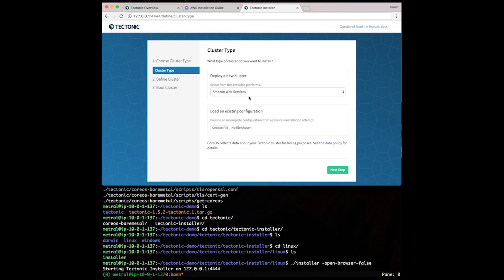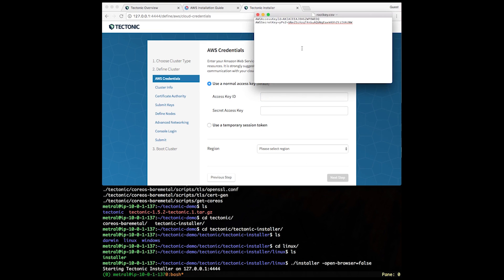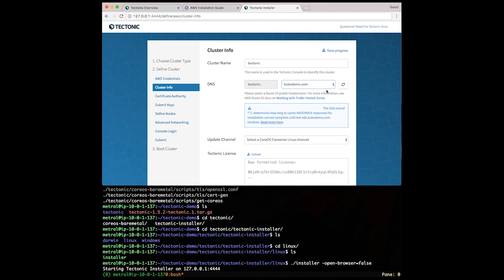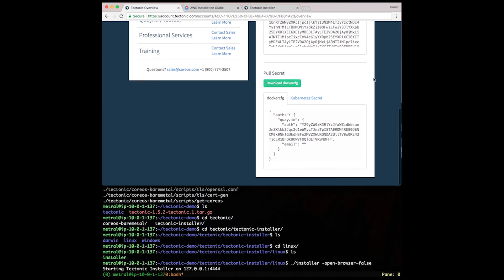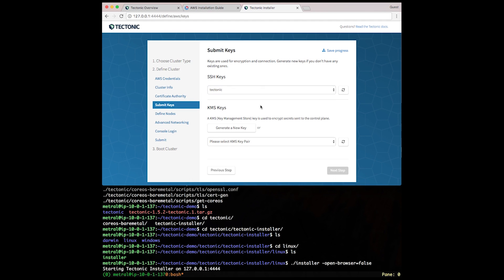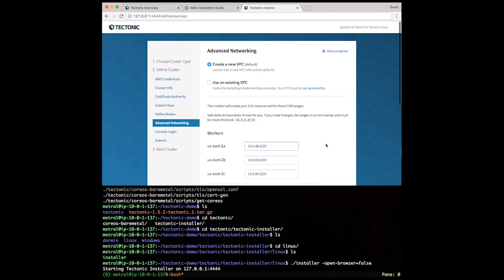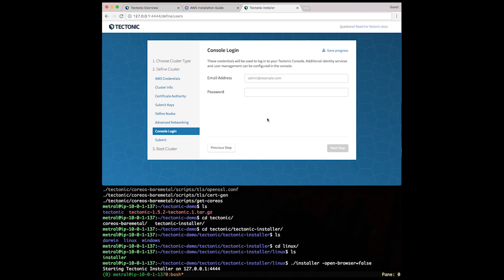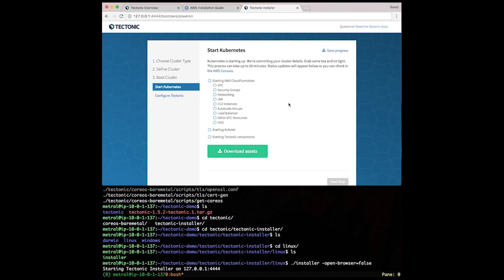GSWT: Creating a New Kubernetes Cluster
In this second “Getting Started with Tectonic” tutorial series, you will be walked through setting up and installing CoreOS Tectonic, as well as running an example application.